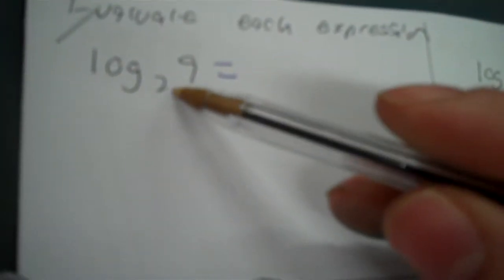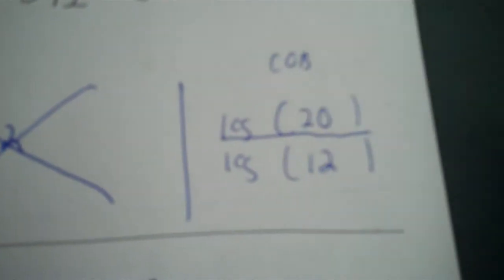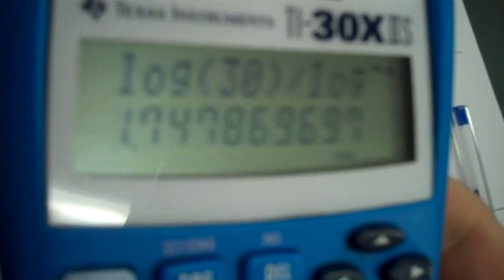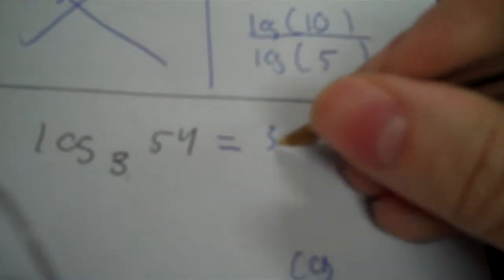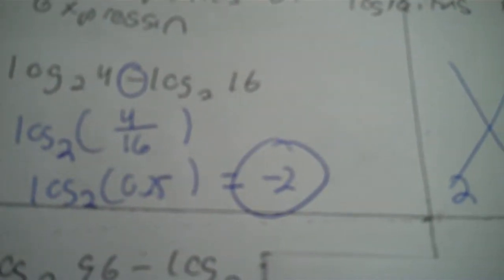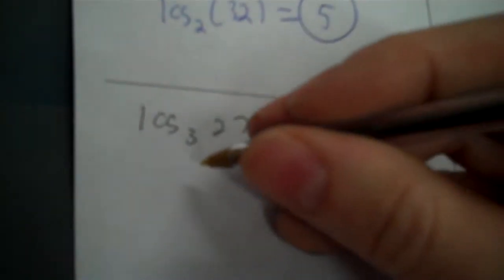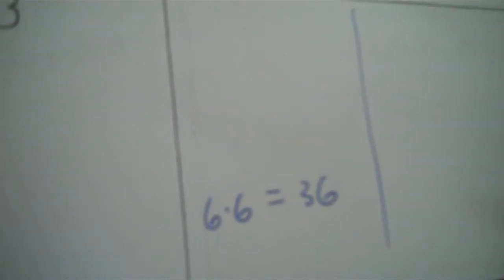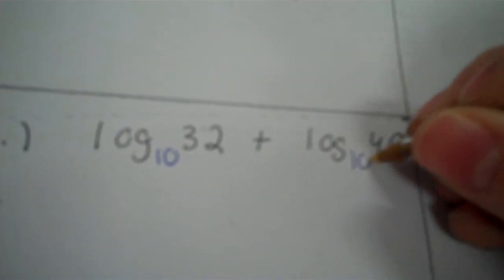Algebra 2 7 8